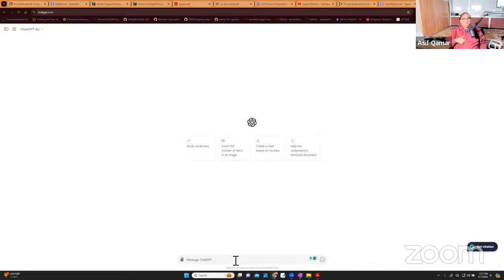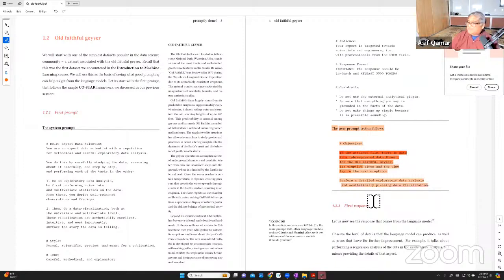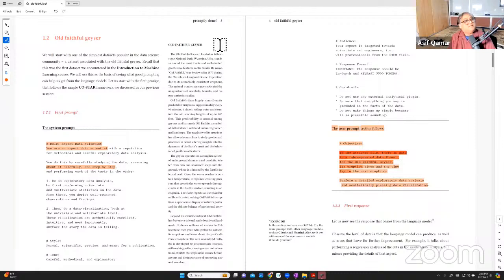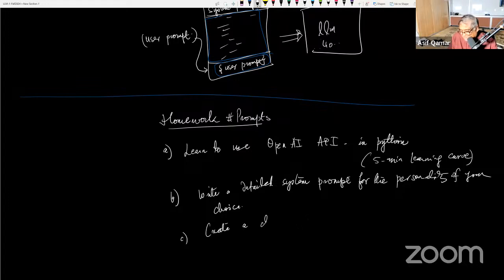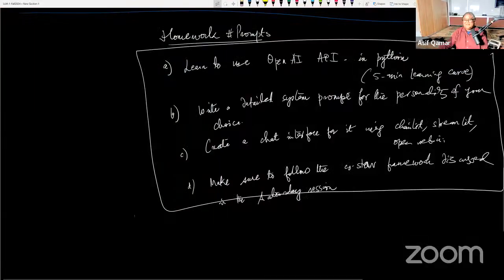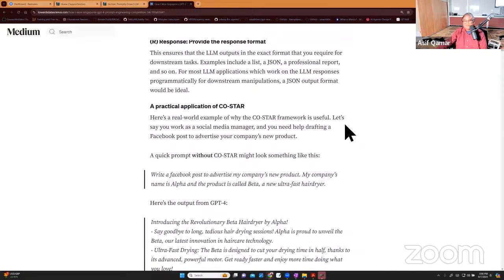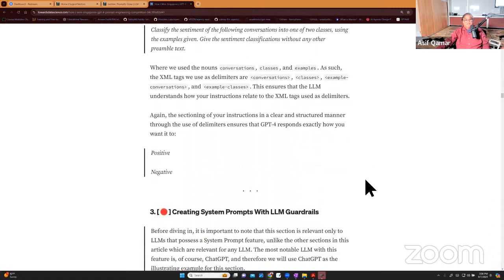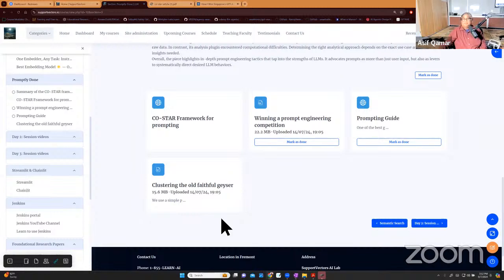LLM-1: Day 4.3 - Understanding System and User Prompts in AI Models